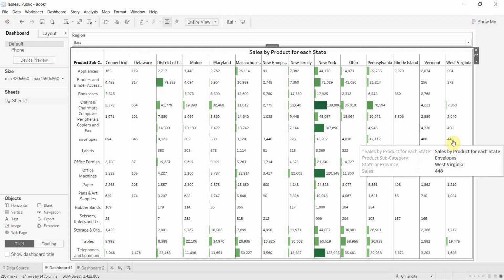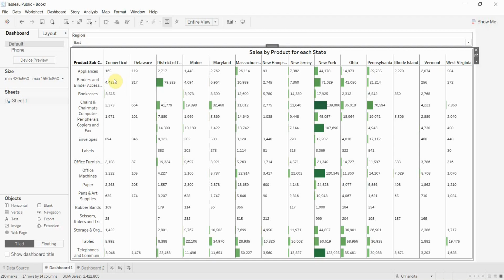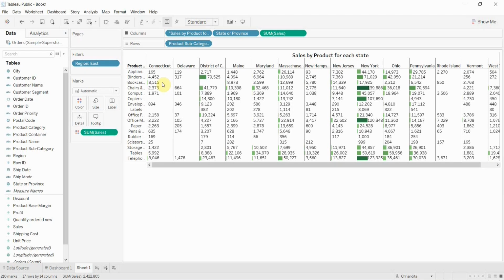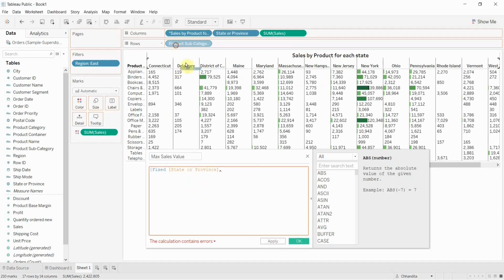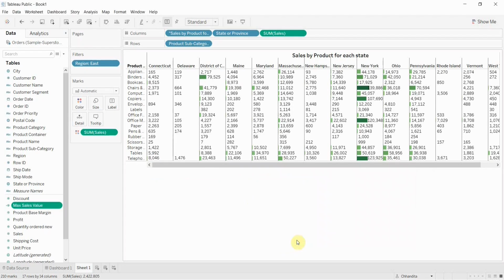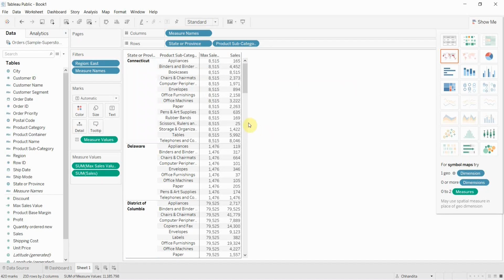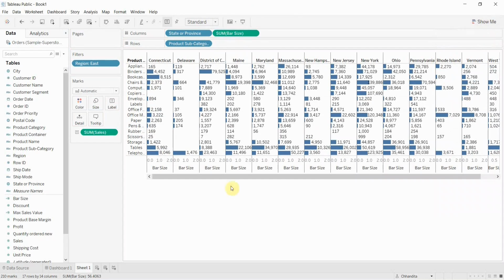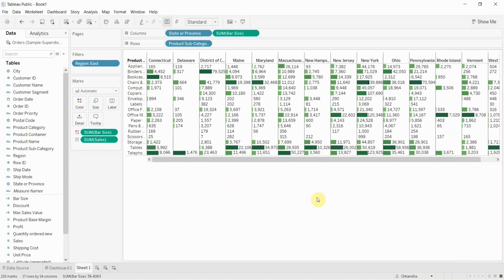Tableau Tutorial : Sizing bars based on values within a pane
This video will demonstrate how to size the bars based on values within a pane rather than at a table level.